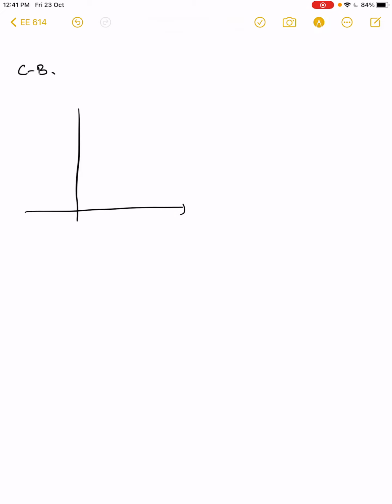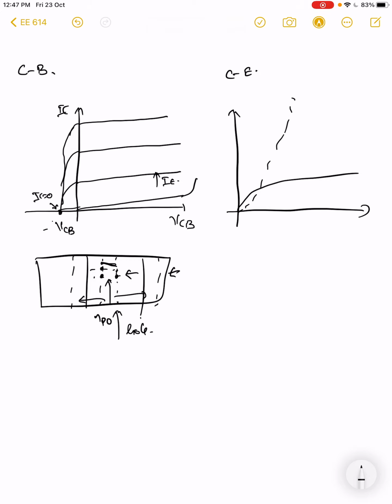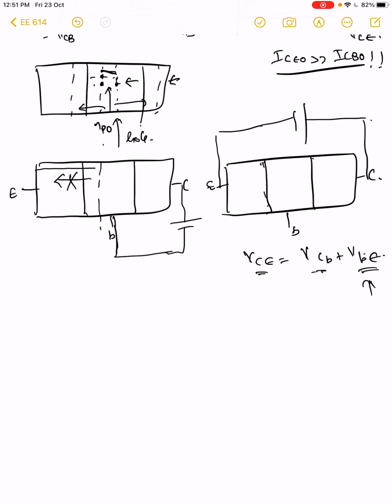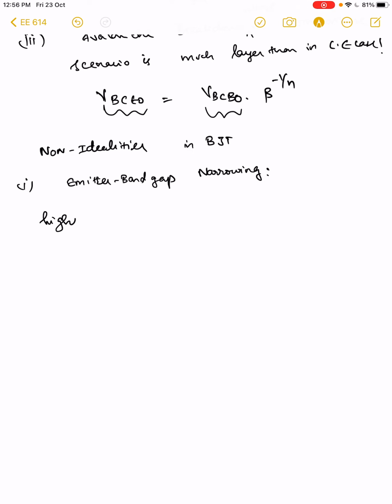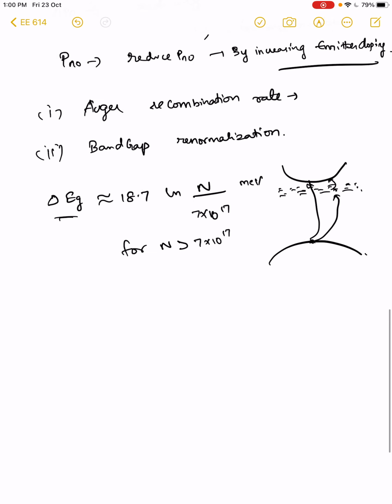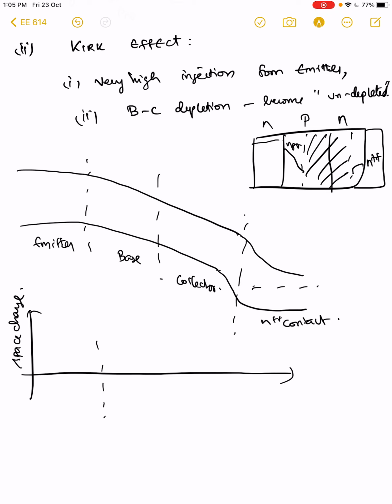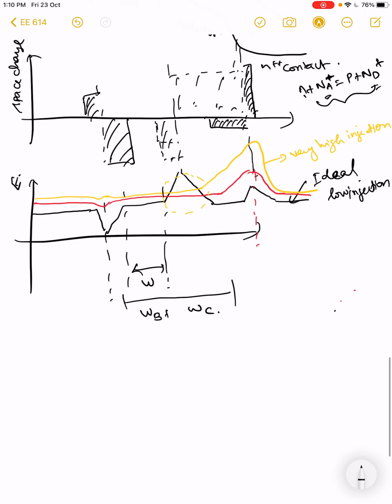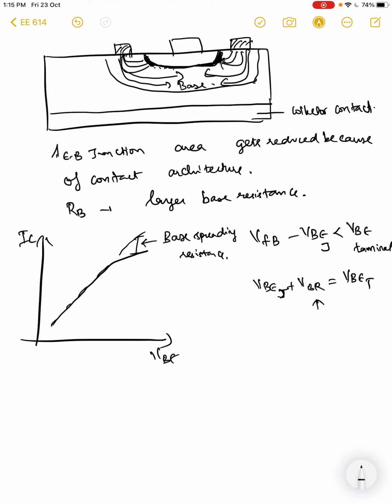Lecture19 [module 1]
BJT Non idealities